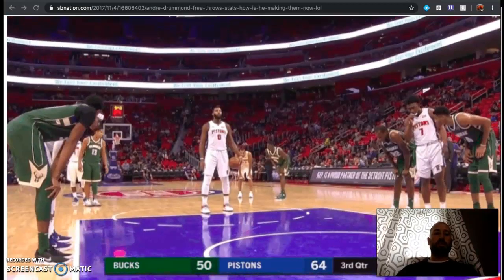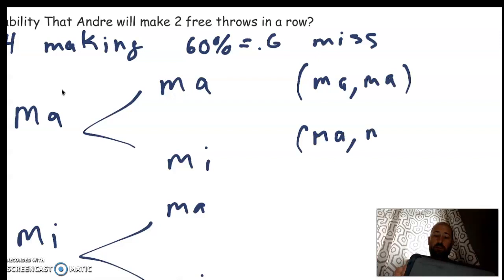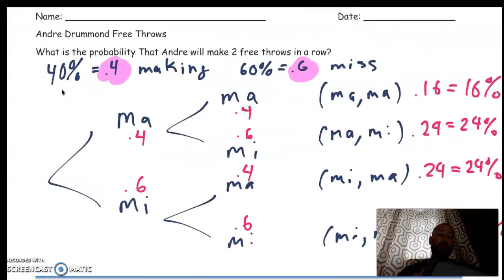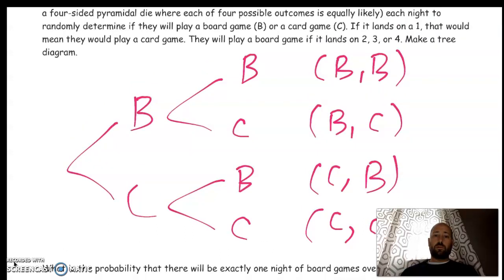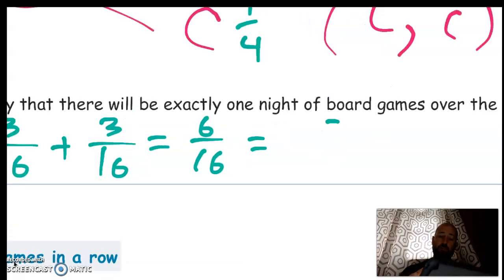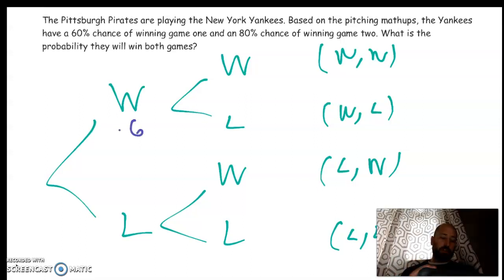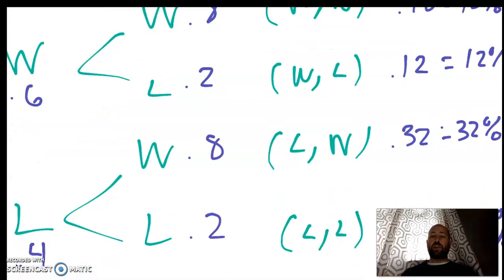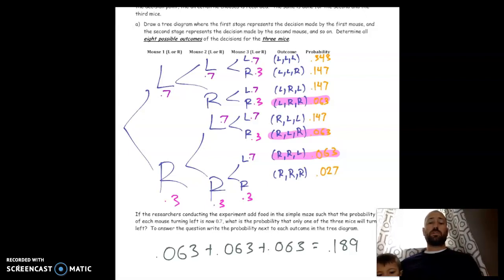Tree Diagram with probability